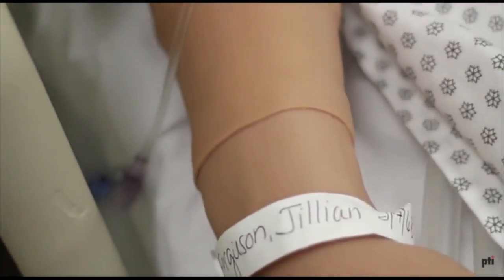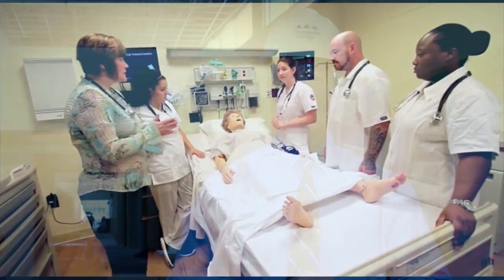SpyCam: Sneak Preview of Chesapeake College's Huge New Health Center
Perhaps the first reaction for many when viewing the final stages of construction of Chesapeake College's  new health professions and athletic center would be along the lines, "this is not your father's community college."  With over 100,000 square feet of space, and housing over a dozen health and physical fitness academic and athletic disciplines, the new center is so large that it capable of housing all the existing classroom buildings under its roof.

Scheduled to open its doors this coming fall, the Spy received a sneak preview last week of the building and talked with Jon Longest, director of the school's Center for Allied Health about the impact the new facility have on students and faculty, including the revolutionary new simulation models that allow emergency health technicians to train with real-time patients.

We also talked with building project manager Miriam Collins on keeping the construction progress on time, and more importantly, on budget. Not an easy task for a $30 million center.